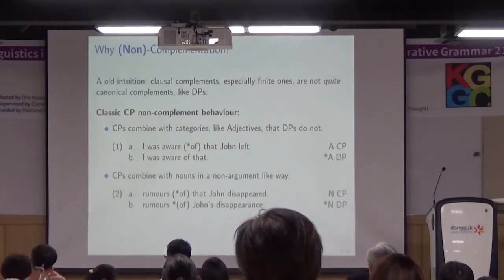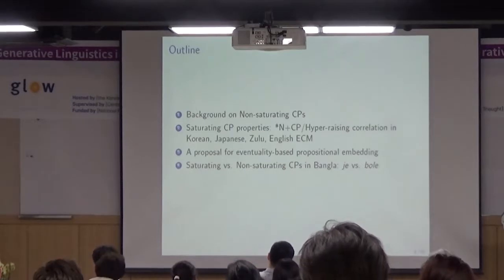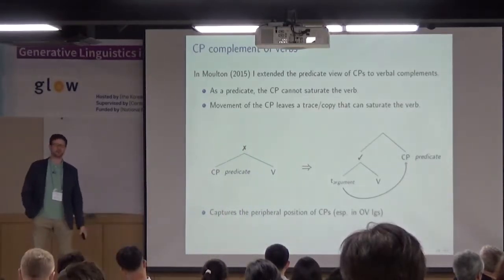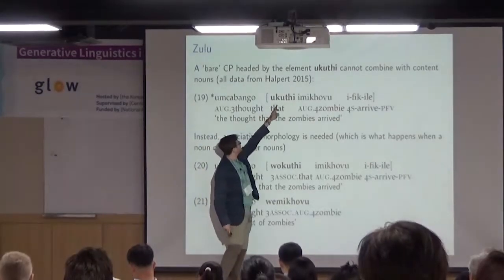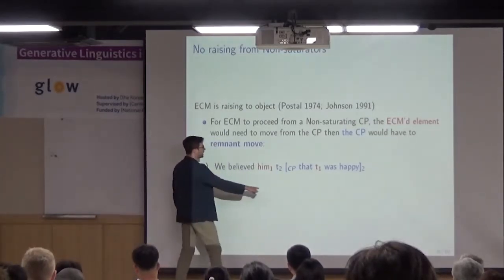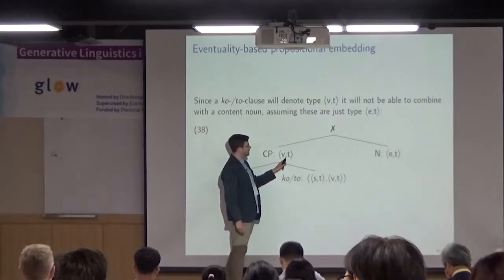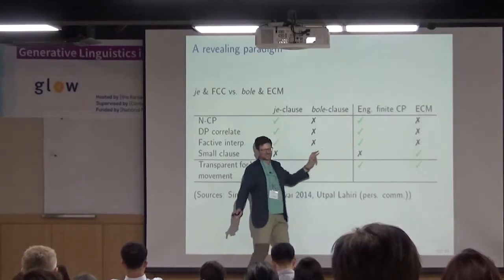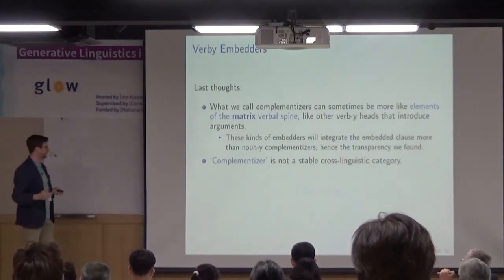Workshop on (Non)-Complementation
Workshop talk by Keir Moulton on August 6, 2019 at GLOW in Asia 12 & SICOGG 21